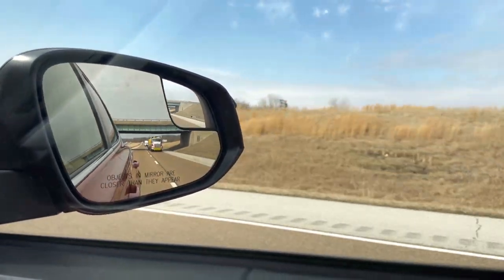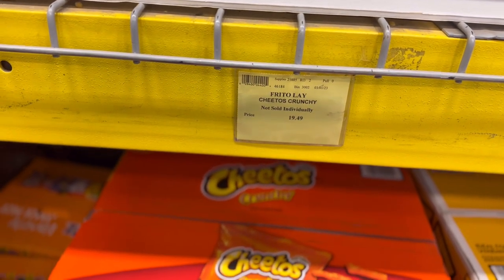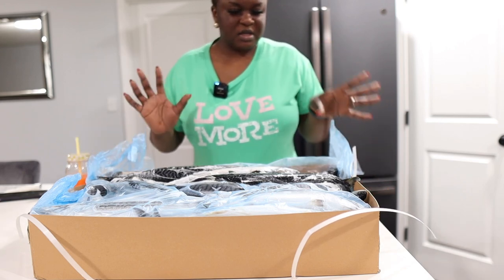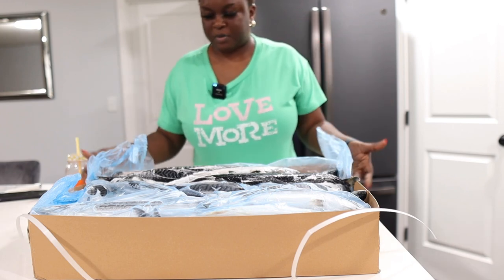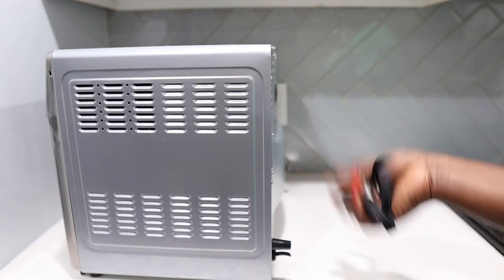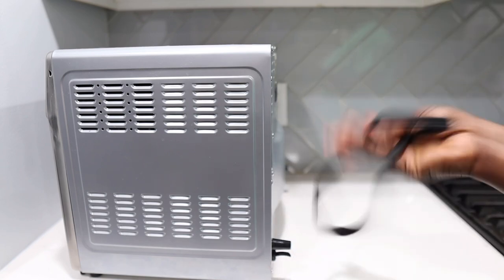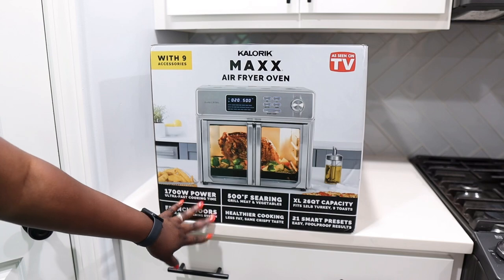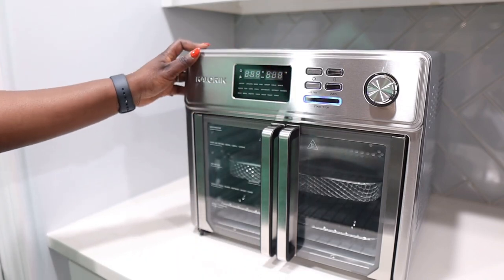Bulk Grocery Shopping at Restaurant Depot | Shopping without a Business Membership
It’s time to stock up the freezer again. Let’s go bulk shopping.

Walmart red and silver heels (out of stock but other colors available)

My sister’s channel, WORLD OF TAAR also has bomb content on fashion & beauty! You’ll love her!

Acrylic teabag organizer